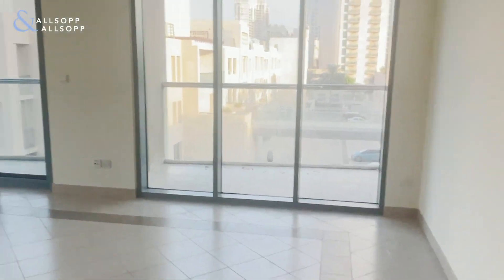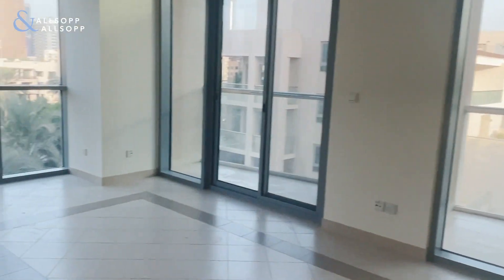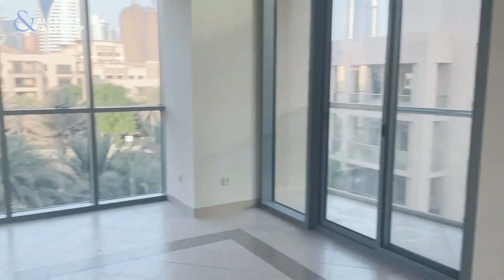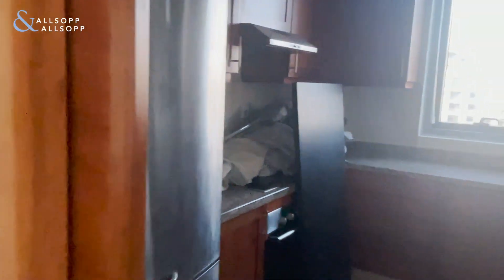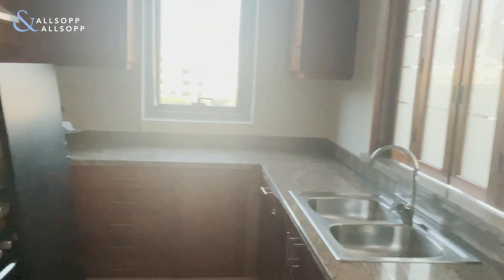1 Bed Apartment for Rent in DUBAI, Golf Towers, The Views (Chiller Free). Click to View!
Listing agent:
Chris Keefe